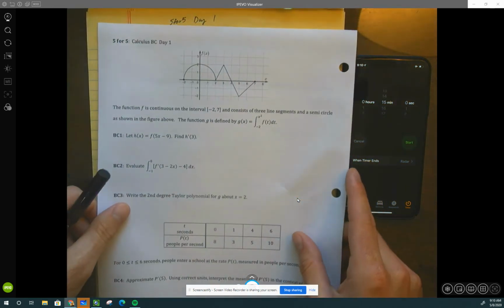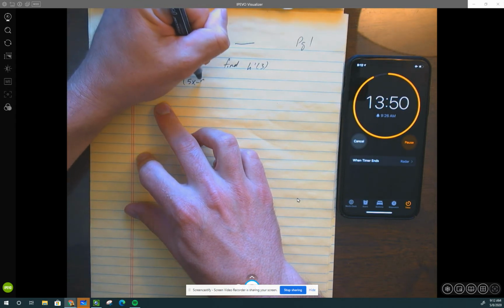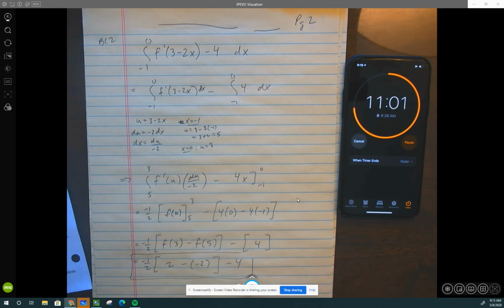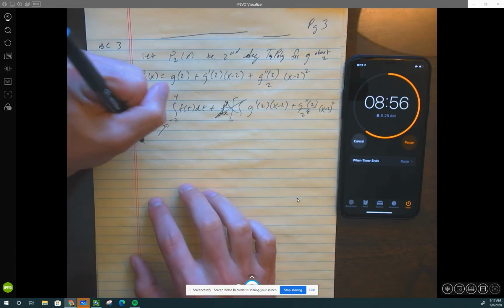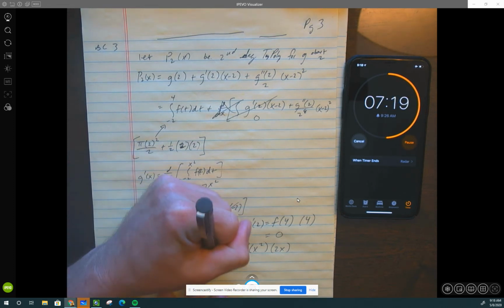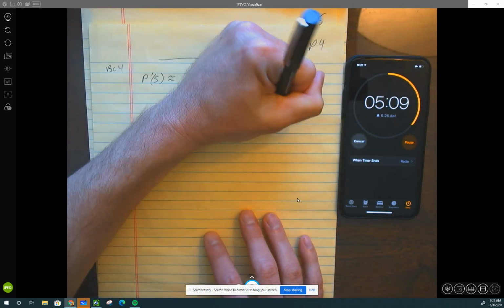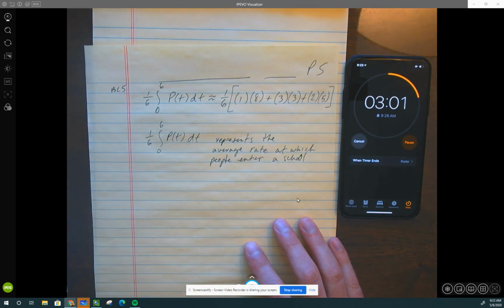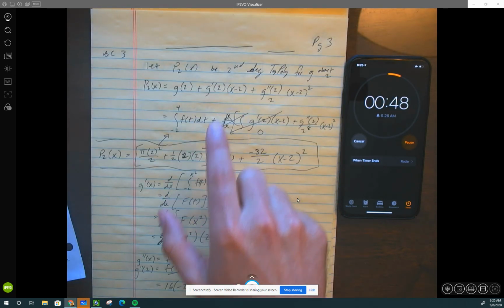5 for 5: Calculus BC Day 1 - Gordon solns